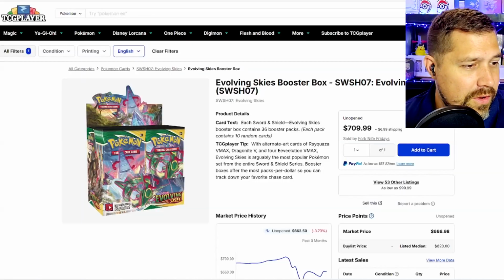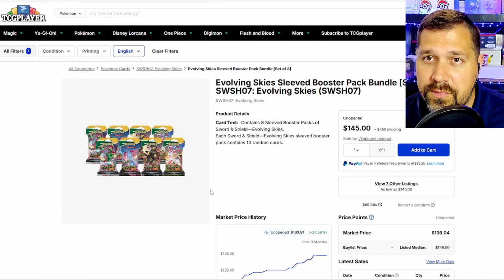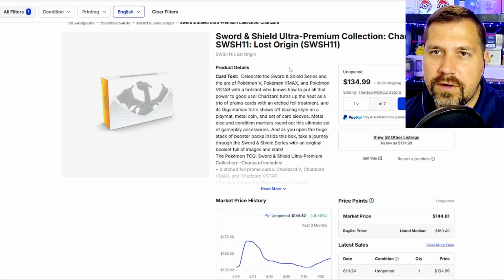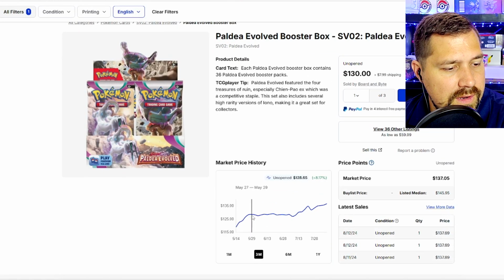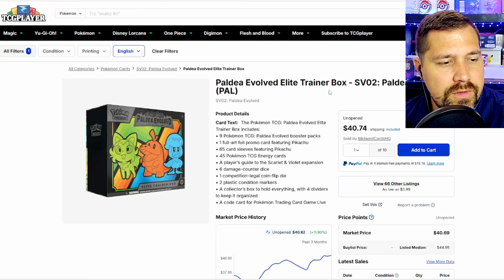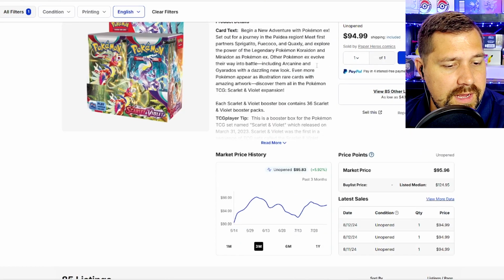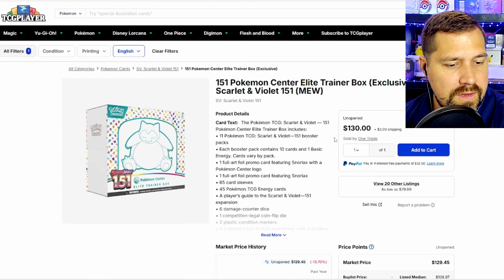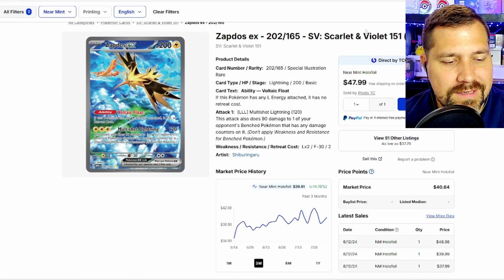Pokemon Trending Tuesday + GIVEAWAY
I am giving away a Crown Zenit Galarian Articuno tin, 2 Stellar Crown three pack blisters, and one mystery Pokemon TCG prize. 4 winners will be selected in total! I will ship anywhere in the world but once it leaves me it will be out of my hands. Although, there will be tracking. We need 2500 Subscribes and a winner will be chosen. Below is the video where I will pick a random winner from the many comments!

You need to be careful with your sealed collection. Booster Boxes are the most stable bet, ETBs are larger but do well over time and collection boxes can be easier to predict based on the contents. One great promo can make a collection box soar in price. Pack selection can elevate a box as well. Be careful though reprints of collection boxes usually mean different packs and the price swing can be dramatic.

Currently, I post videos 7 days a week; for now, they are always long-form videos. You can always spend some time sifting through the many shorts I have also done.

I welcome any and all feedback. Good or bad. I can take it and I want to improve this Pokemon TCG channel.

I am not offering financial advice. My opinions are based on my personal investment experiences and I hope to share these with you. Please research the Pokemon Card market on your own as well. After all, this is a trading card game.